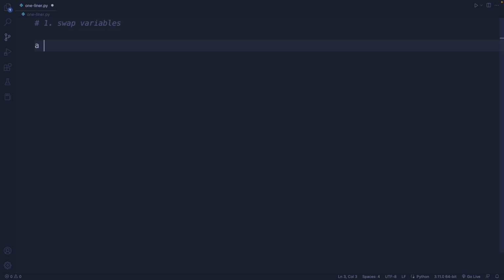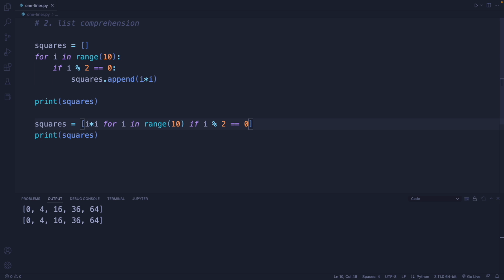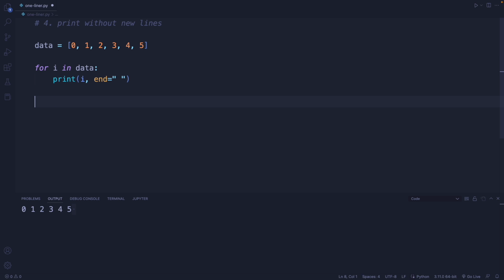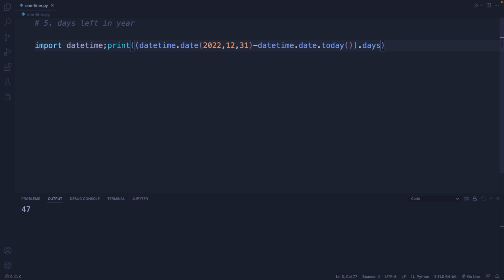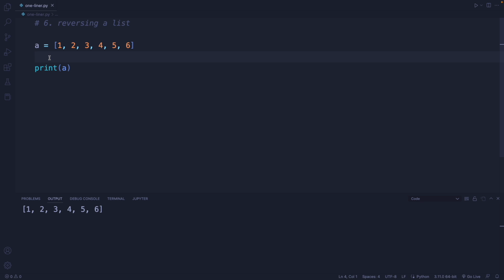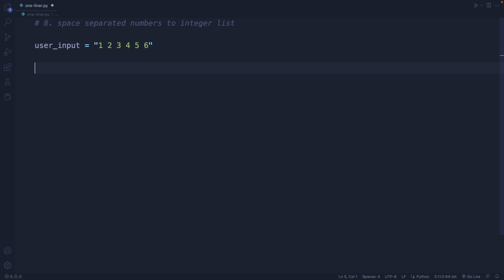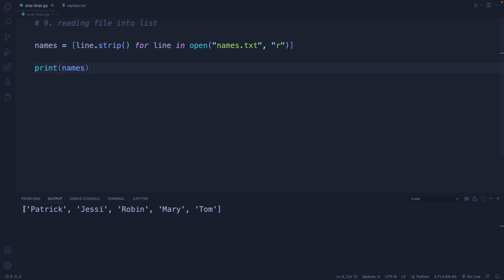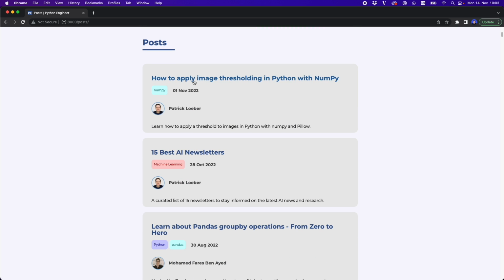Top 10 Python One Liners YOU MUST KNOW!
CONNECT

SUPPORT ME